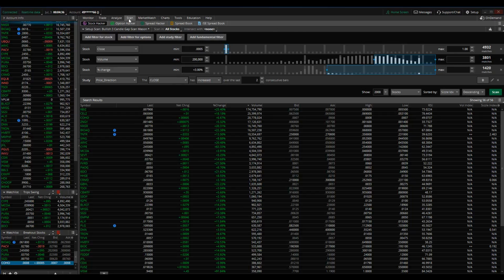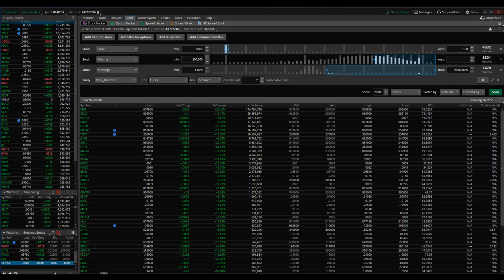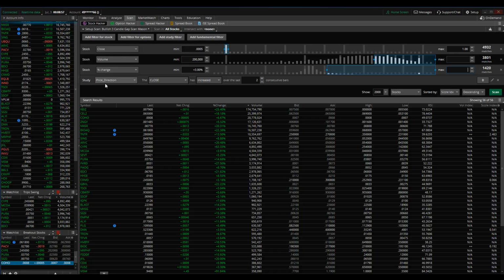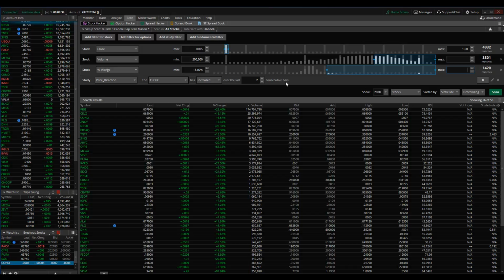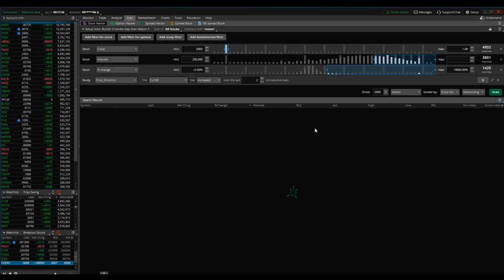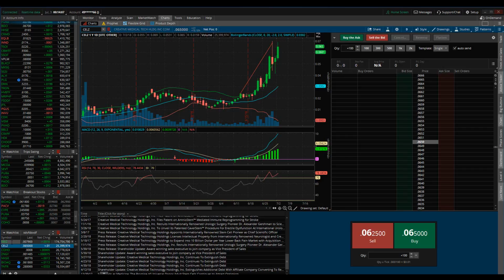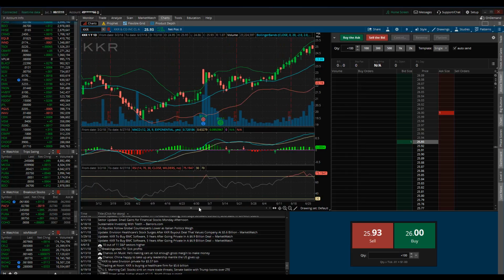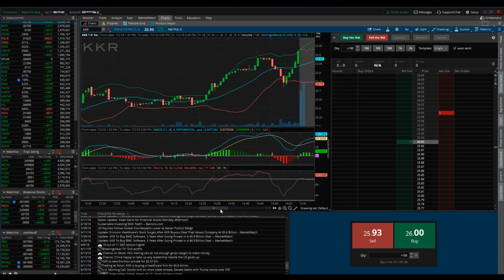Stock Scanner That Finds All Of My Trades | Free stock course | Stock Market | Blackbox Trading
I show how to setup the best momentum stock scanner to find the best stocks to trade. This is the best stock scanner for day trading.